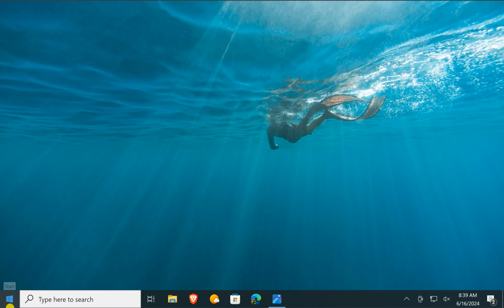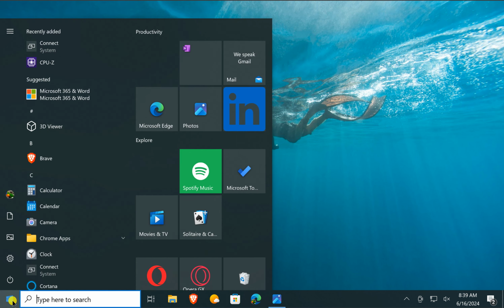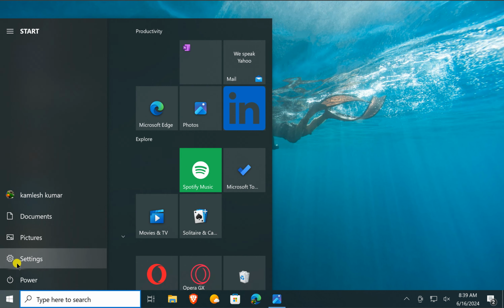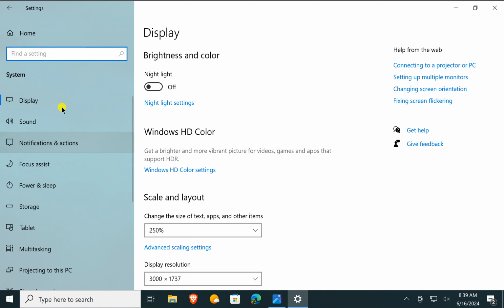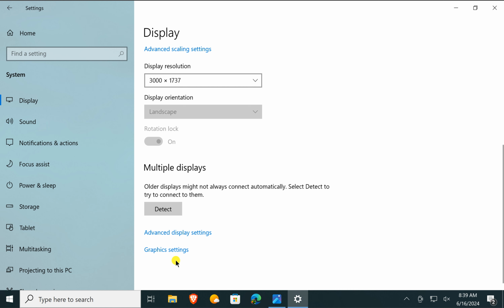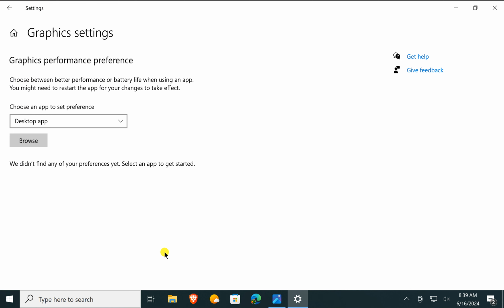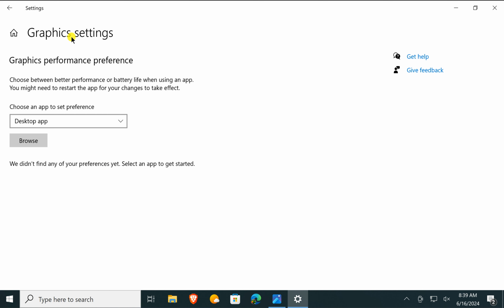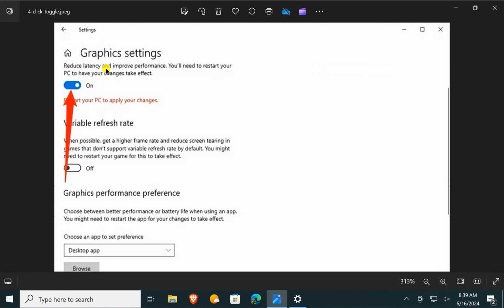How to Enable Hardware Accelerated GPU Scheduling in Windows 10 Settings | GearUpWindows Tutorial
Title: How to Enable Hardware-Accelerated GPU Scheduling in Windows 10 Settings | GearUpWindows

Description:

Welcome to GearUpWindows! 🚀

In this tutorial, we'll guide you step-by-step on how to enable the Hardware-Accelerated GPU Scheduling feature in Windows 10. This advanced setting leverages your PC's GPU to potentially boost gaming and video performance, offering you a smoother and more responsive experience.

🔧 What You'll Learn:
- What is Hardware-Accelerated GPU Scheduling?
- Benefits of enabling this feature
- How to enable Hardware-Accelerated GPU Scheduling in Windows 10 settings

⚙️ Steps:
1. Accessing the Graphics Settings in Windows 10
2. Enabling Hardware-Accelerated GPU Scheduling
3. Verifying the feature is turned on

💡 Why Enable This Feature?
Hardware-Accelerated GPU Scheduling can help optimize your system's performance, especially if you're into gaming or heavy video editing. By offloading high-frequency tasks to a dedicated GPU-based scheduler, you may notice reduced latency and a more efficient overall system operation.

GearUpWindows - Your go-to channel for all things Windows optimization! 💻✨